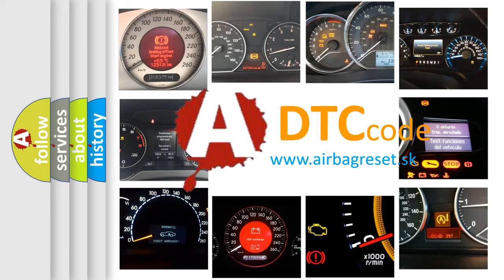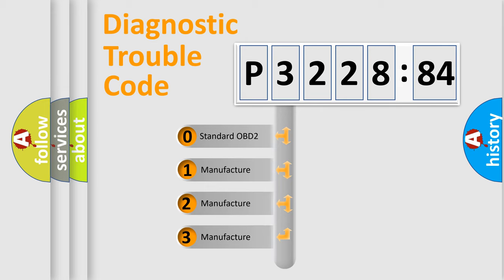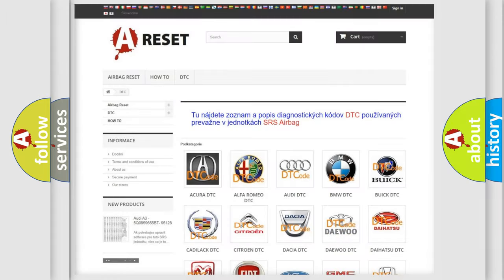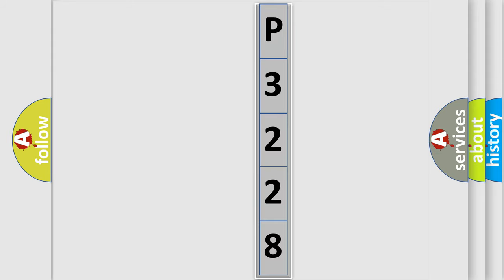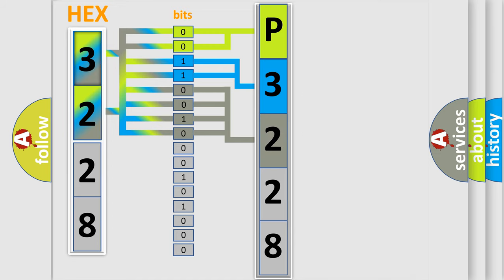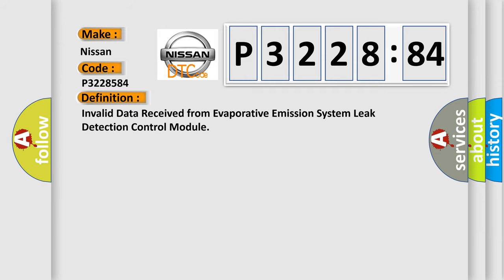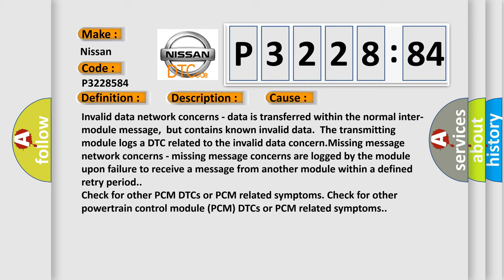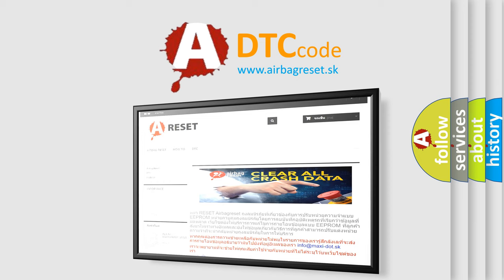DTC Nissan P3228-584 Short Explanation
Contents:
0:21 Basic DTC analysis according to OBD2 protocol standard.
1:48 Insight into programming
2:58 A diagnostically understandable description of the Diagnostic Trouble Code
3:05 Basic error definition

Make:
Nissan
Code:
P3228 584
Definition:
Invalid Data Received from Evaporative Emission System Leak Detection Control Module
Description:
Network DTC concerns occur during module-to-module communication.
Cause:
Diagnosis:
Check for other PCM DTCs or PCM related symptoms. Check for other powertrain control module (PCM) DTCs or PCM related symptoms.